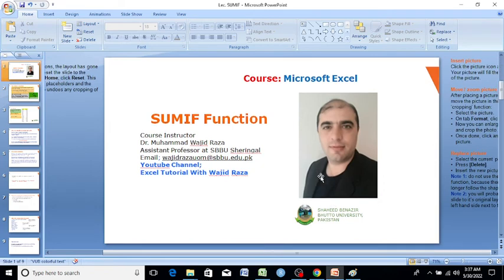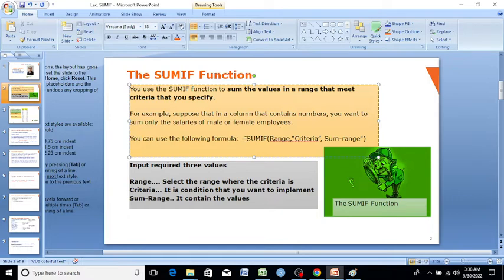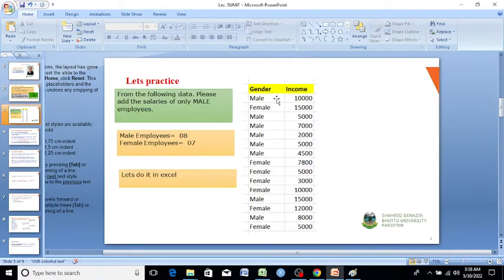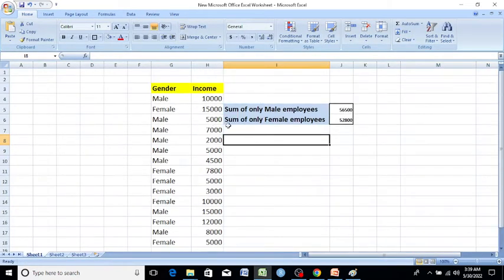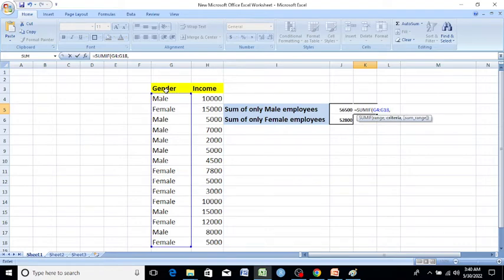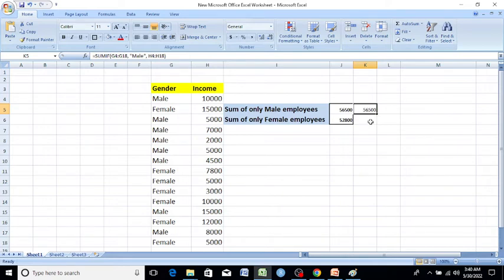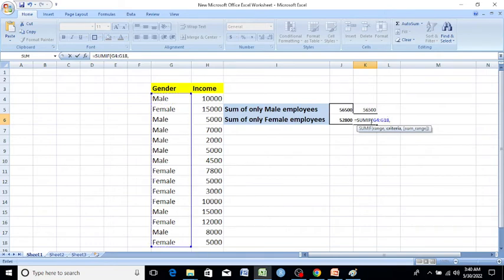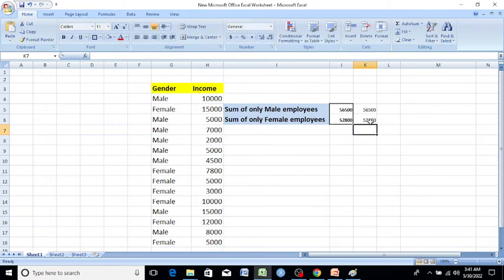Lecture 1: SUMIF Function in excel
This tutorial explains the SUMIF function in excel. You use the SUMIF function to sum the values in a range that meet criteria that you specify. For example, suppose that in a column that contains numbers, you want to sum only the values that are larger than 5.
Or you want to add values of only a specific gender, district or age etc.